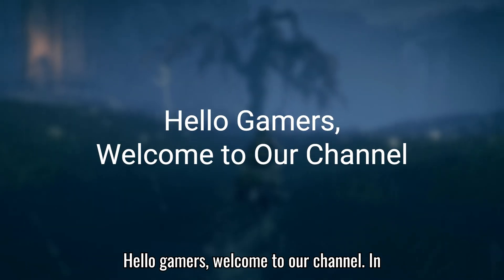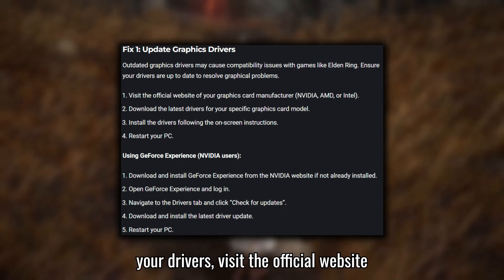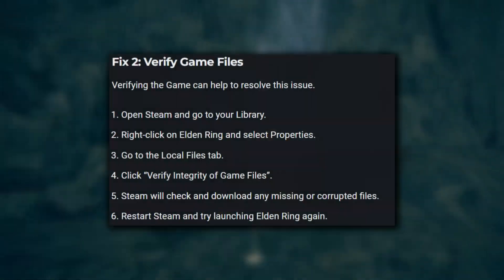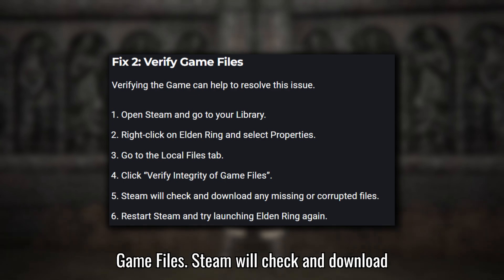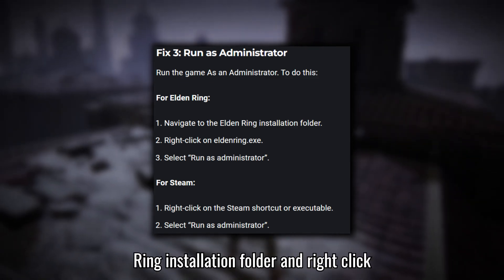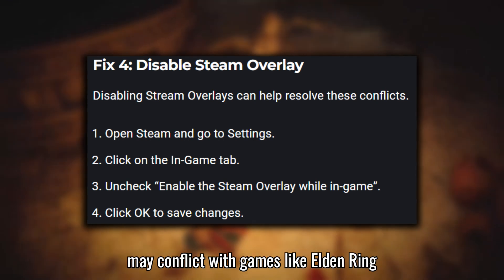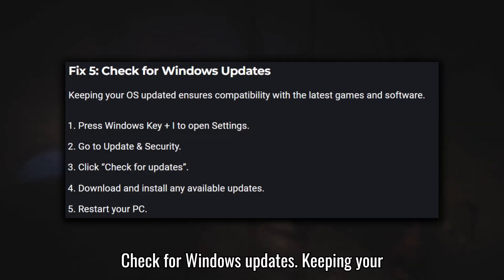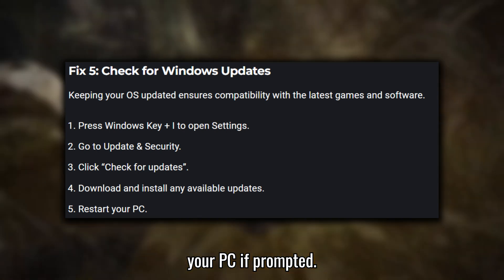How To Fix Elden Ring Stuck On Black Screen on PC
Elden Ring Stuck On Black Screen on PC Fixed

In this video, we'll guide you through several solutions to fix the issue of Elden Ring getting stuck on a black screen on your PC. If you're encountering this frustrating problem, don't worry – we've got you covered with step-by-step troubleshooting methods.

Fix 1: Update Graphics Drivers
Outdated graphics drivers can often cause compatibility issues with games like Elden Ring. We'll show you how to visit the official websites of NVIDIA, AMD, or Intel to download and install the latest drivers for your specific graphics card model. Alternatively, NVIDIA users can utilize GeForce Experience to easily update their drivers.

Fix 2: Verify Game Files
Sometimes, corrupted or missing game files can lead to Elden Ring getting stuck on a black screen. Learn how to use Steam to verify the integrity of the game files and automatically replace any problematic files.

Fix 3: Run as Administrator
Running Elden Ring with administrative privileges can resolve permission-related issues. We'll demonstrate how to run both Elden Ring and Steam itself as an administrator to ensure smooth gameplay.

Fix 4: Disable Steam Overlay
The Steam Overlay can occasionally interfere with game performance. Discover how to disable it within Steam settings to potentially resolve conflicts causing the black screen issue.

Fix 5: Check for Windows Updates
Keeping your operating system up to date is crucial for compatibility with the latest games. We'll guide you through checking for Windows updates and installing any available updates to ensure optimal performance.

Fix 6: Run the Game in Windowed Mode
Running Elden Ring in windowed mode can sometimes alleviate display issues. We'll explain how to adjust the in-game settings or use launch options to switch to windowed mode for better compatibility with your PC setup.

Timestamps:
00:00 - 00:07  Introduction
00:07 - 00:31  Update Graphics Drivers
00:34 - 00:59  Verify Game Files
01:00 - 01:22  Run as Administrator
01:23 - 01:41  Disable Steam Overlay
01:41 - 02:00  Check for Windows Updates
02:01 - 02:11  Run the Game in Windowed Mode